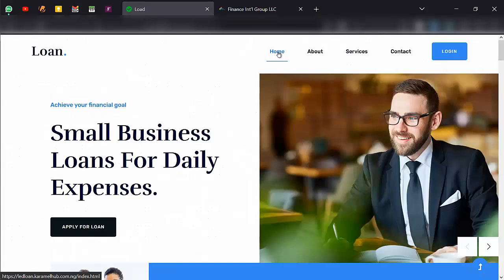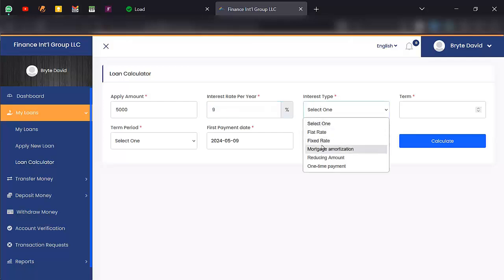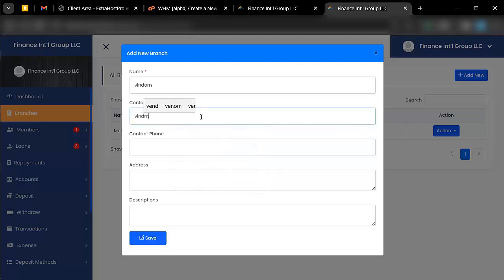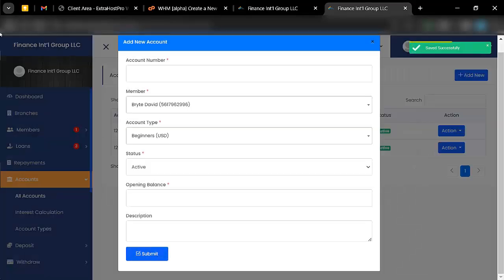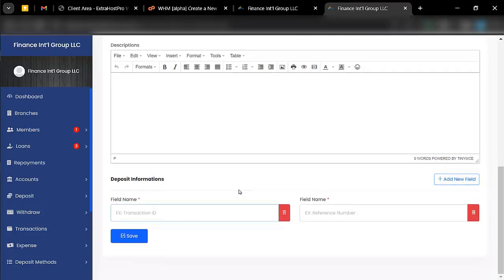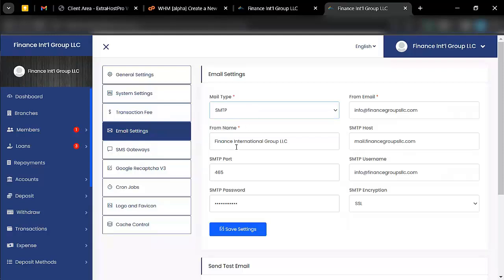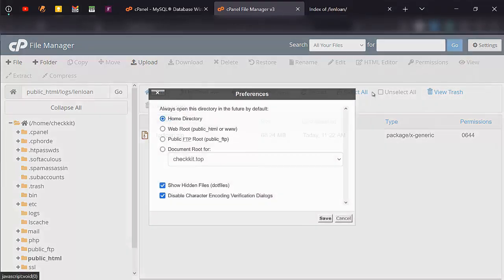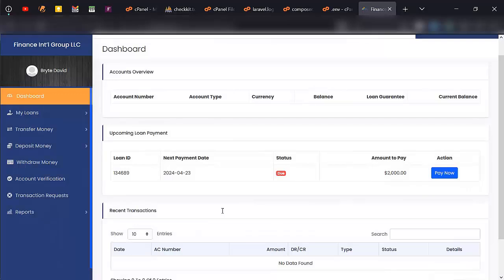How to Build a Loan Website | Step-by-Step Guide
Welcome to our comprehensive tutorial on building a professional loan website! In this step-by-step guide, we'll show you how to create a user-friendly and secure loan application platform using WordPress, perfect for financial institutions and lending services.

What You'll Learn:
= Setting up your domain and hosting for a loan website.
= Installing WordPress and selecting a suitable loan theme.
= Customizing your theme to reflect your brand and services.
= Integrating loan application forms and payment gateways.
= Setting up user authentication and security measures.
= Optimizing your site for search engines and mobile devices.
= Adding and managing loan products and services.